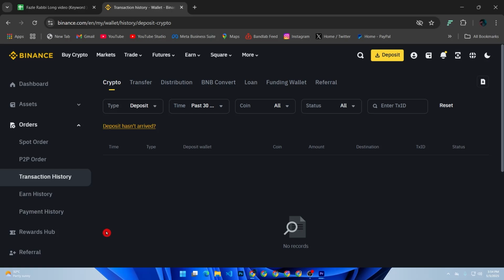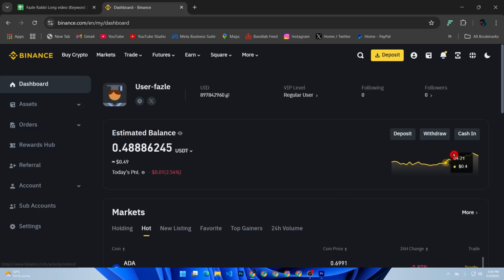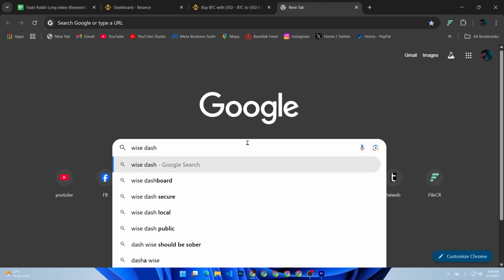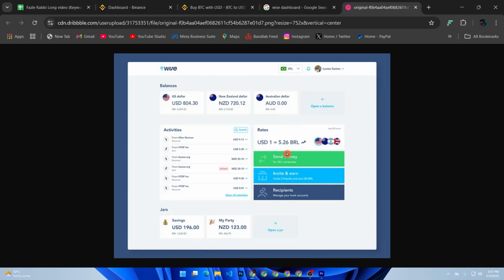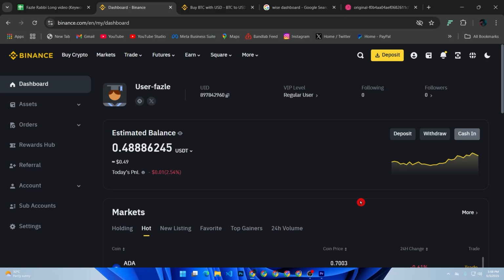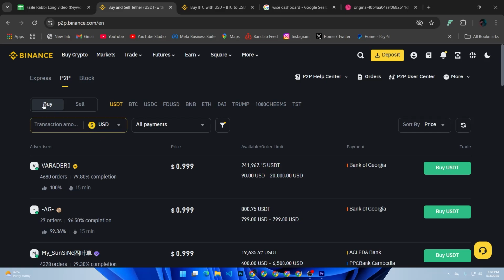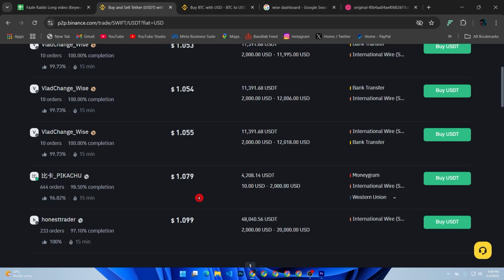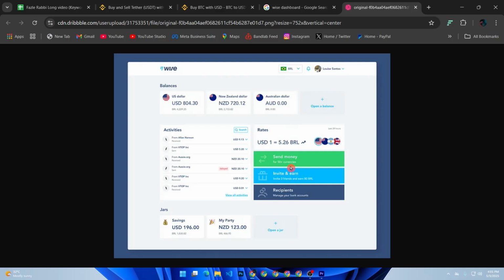How To Transfer Money From Wise To Binance Guide (2025)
In this video, you will learn How To Transfer Money From Wise To Binance easily and securely. This step-by-step guide covers the entire process of sending funds from your Wise (formerly TransferWise) account to your Binance wallet, including tips on currency conversion, transfer fees, and timing. Whether you're funding your Binance account for trading or investing, this tutorial also explains related topics like verifying your accounts, using bank transfers, and managing exchange rates to make your money transfer smooth and hassle-free.